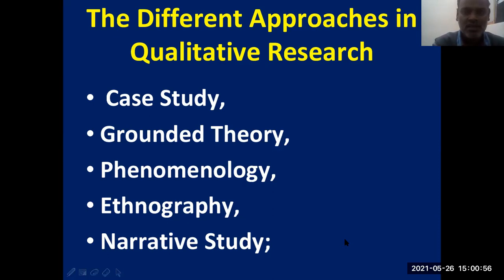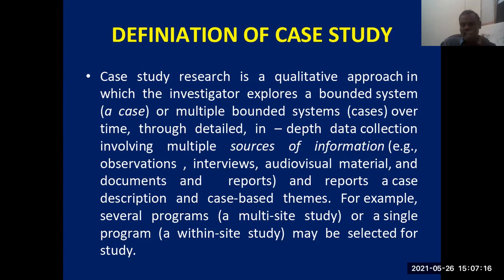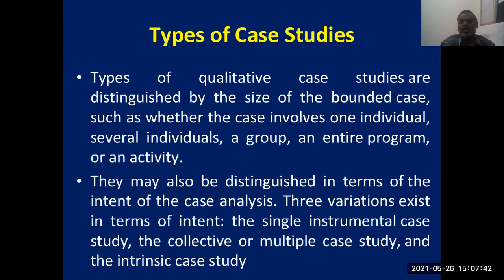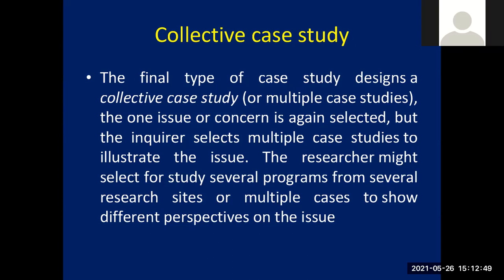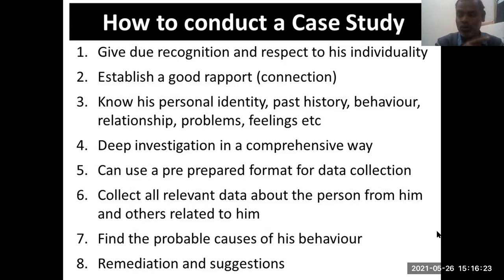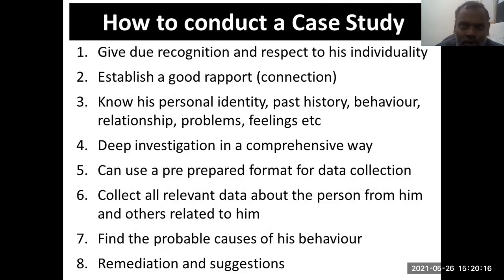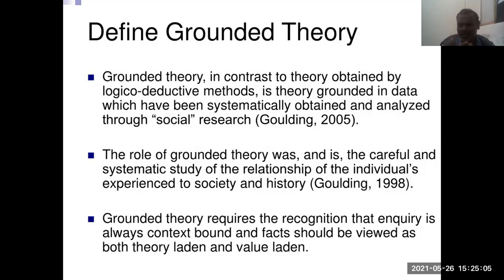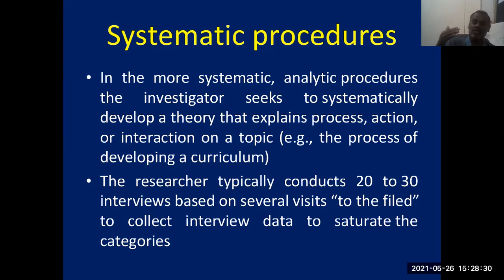Unit 3: Qualitative Research approach Part 1